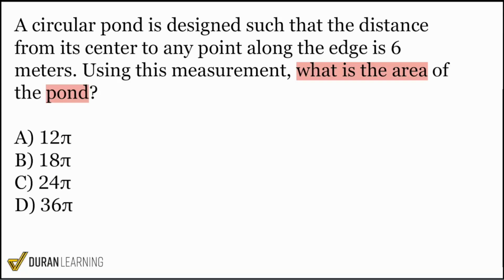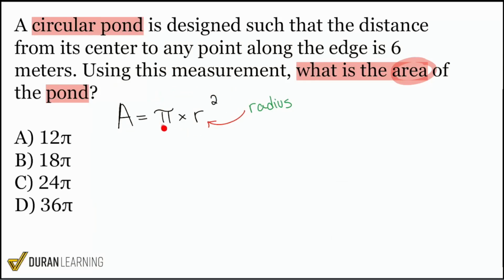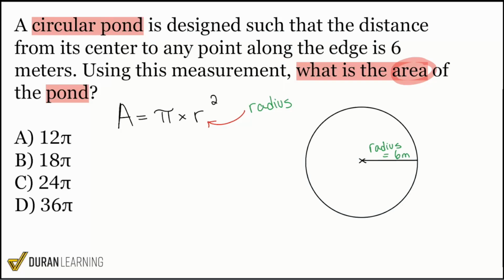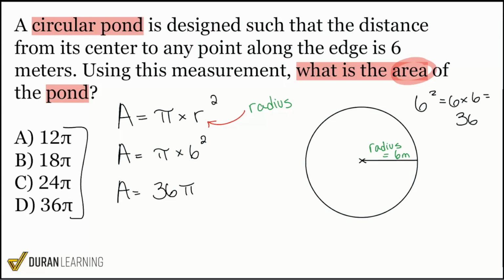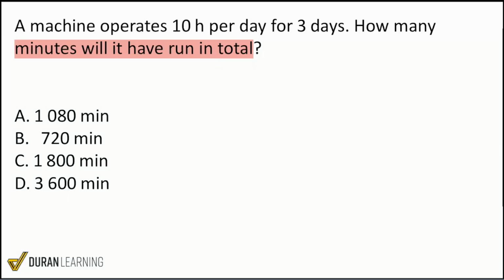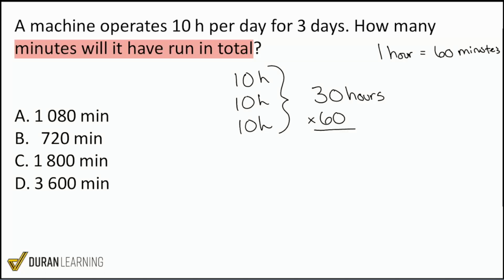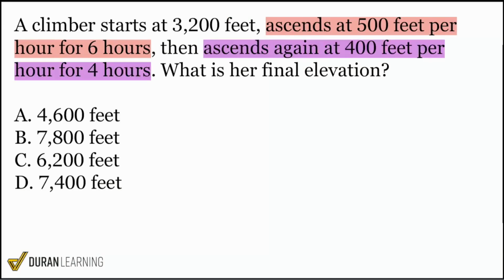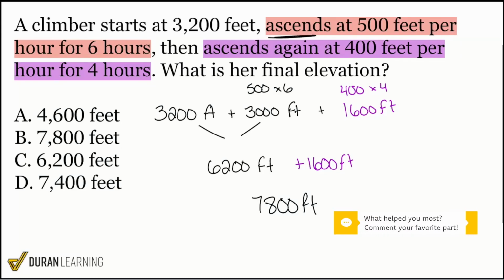FTCE General Knowledge Math — Solve Real-World Measurement Problems (Units & Conversions)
What's going on my math party people! Welcome back to the Duran Learning FTCE General Knowledge Math channel — your go-to spot for focused, no-fluff test prep for aspiring Florida teachers!

In this video, we are zeroing in on ONE specific goal: Solve real-world measurement problems, including fundamental units (e.g., length, mass, time), derived units (e.g., miles per hour, dollars per gallon), and unit conversions. Every single problem in this video is built around that skill — so if this is a weak spot for you, you're in the right place!

📋 PROBLEMS COVERED:
0:00 — Circular pond area using radius (6 meters → find area in terms of π)
4:09 — Machine runtime conversion: hours to minutes (10 hrs/day × 3 days)
6:12 — Climber elevation problem using derived units (feet per hour × hours)

💡 PRACTICE TIPS:
✅ Always identify whether a unit is fundamental (length, mass, time) or derived (rate, price per unit)
✅ For unit conversions, write out your conversion factor and cancel units step by step
✅ In rate problems, use the formula: Distance/Amount = Rate × Time
✅ Don't skip labeling your units — the FTCE loves to test whether you track them correctly

This video is part of the FTCE General Knowledge Math course under the Knowledge of Geometry and Measurement unit. The GK Math section tests your ability to apply math concepts to real-world scenarios — and measurement problems show up consistently on the exam!